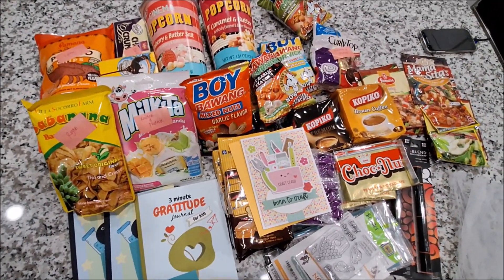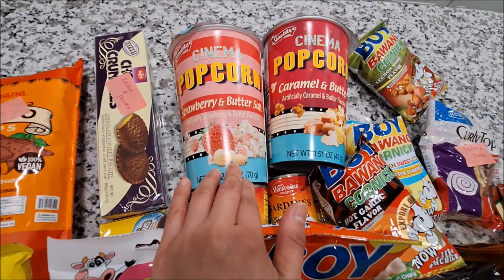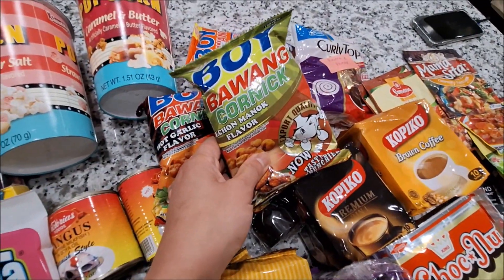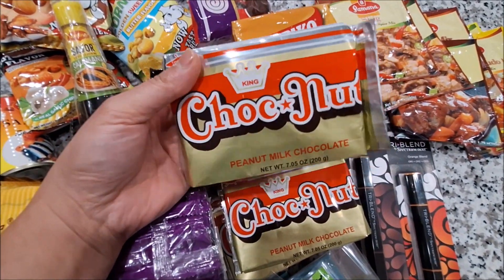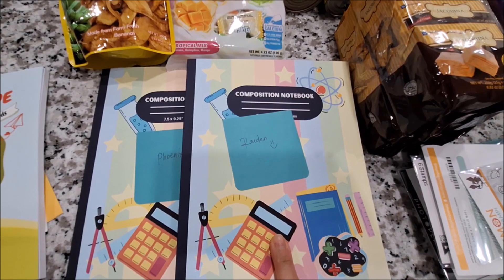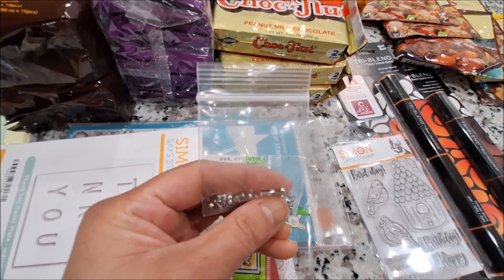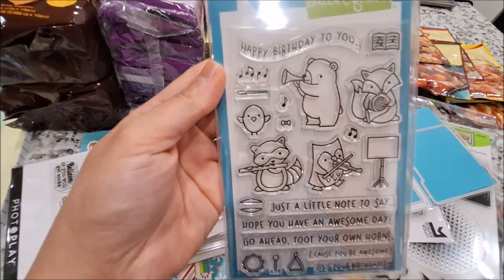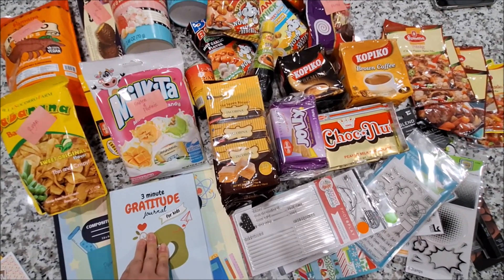Happy Mail From My Friend Cherryl (My Saturday Creations) :)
Hi everyone! I have a happy mail haul today. I hope you like it. I will show some Filipino snacks/food that my friend Cherryl sent me.

3-Minute Gratitude Journal for Kids: Fun gratitude daily journal for kids

Composition Notebook or Journal